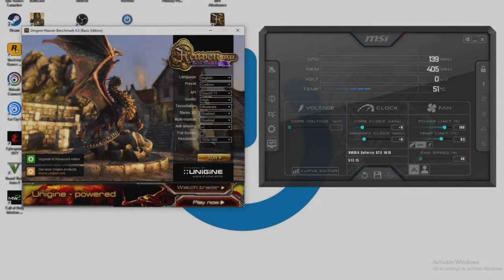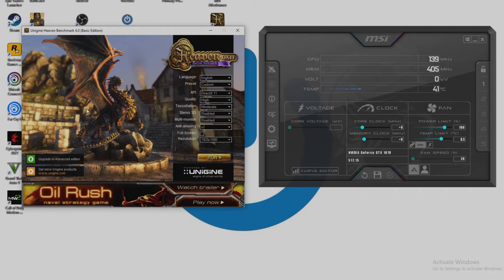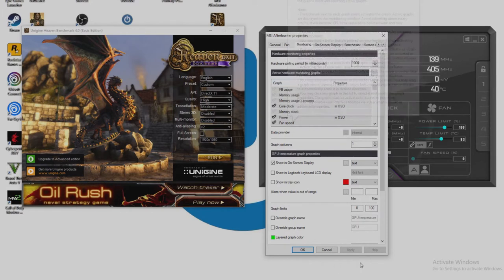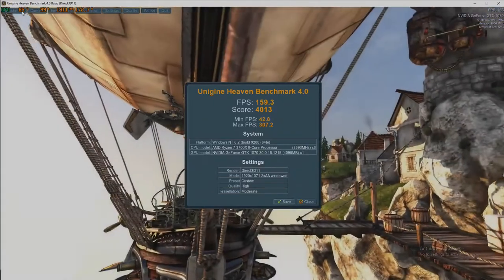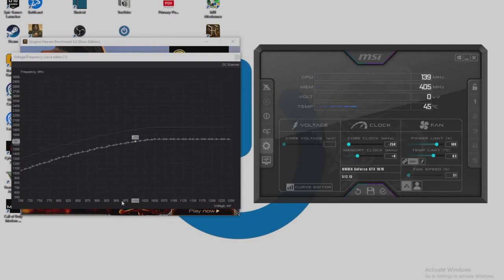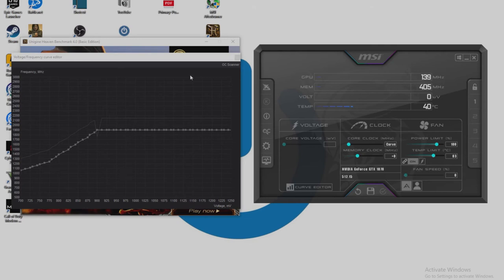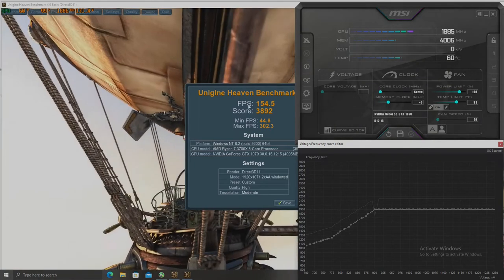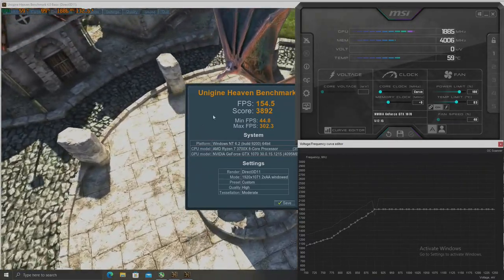How To UnderVolt Your GPU - Beginners Guide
Hi Folks

This is How To UnderVolt Your GPU a Beginners guide.

High temps? Thermal Throttling? Power bill?

Well good new's you can simply and quickly UnderVolt your gpu and i'm going to show you how!